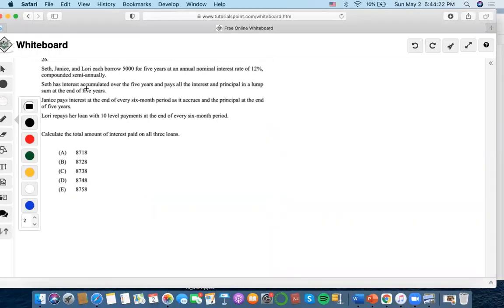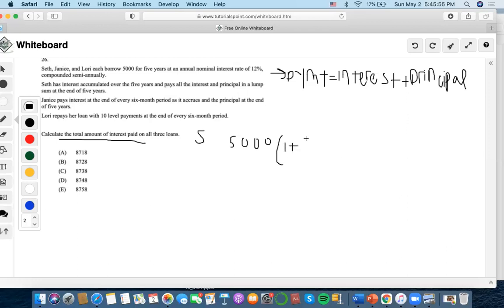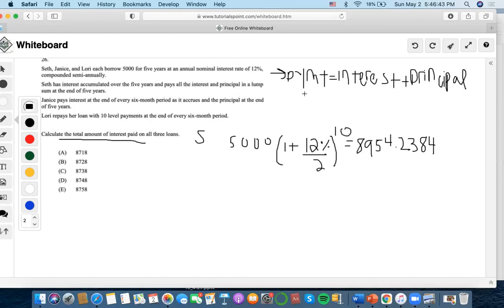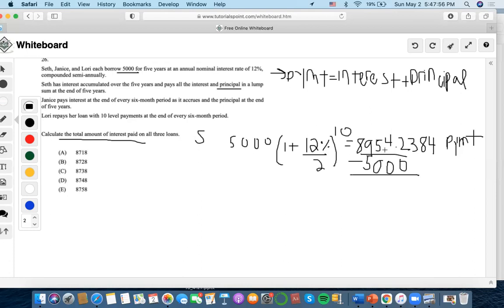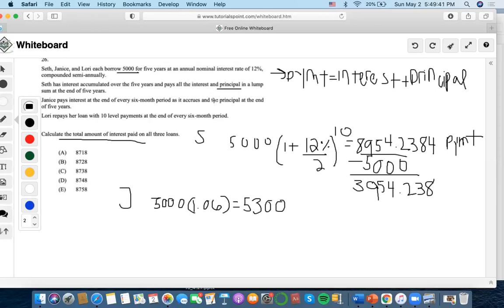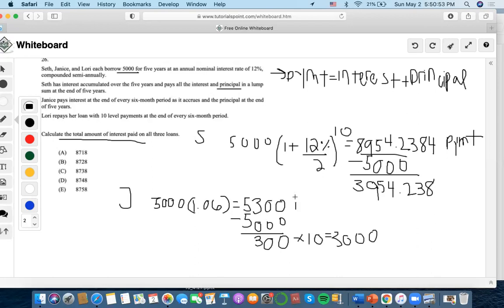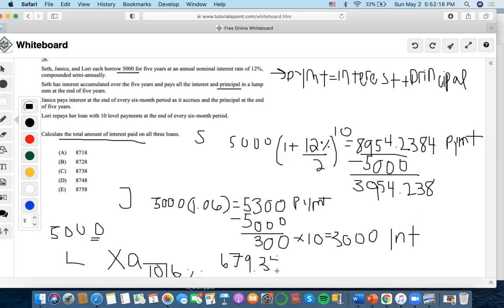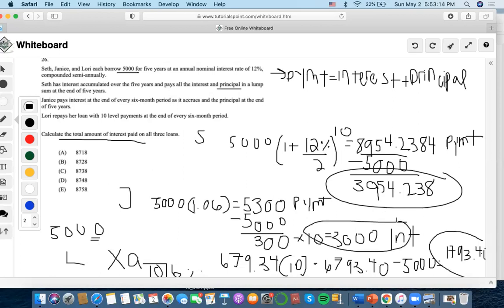SOA/FM SAMPLE EXAM QUESTION #26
Seth, Janice, and Lori each borrow 5000 for five years at an annual nominal interest rate of 12%, compounded semi-annually.
Seth has interest accumulated over the five years and pays all the interest and principal in a lump sum at the end of five years.
Janice pays interest at the end of every six-month period as it accrues and the principal at the end of five years.
Lori repays her loan with 10 level payments at the end of every six-month period. Calculate the total amount of interest paid on all three loans.